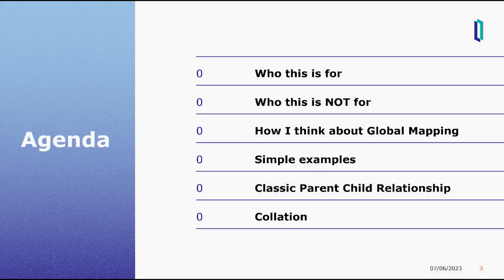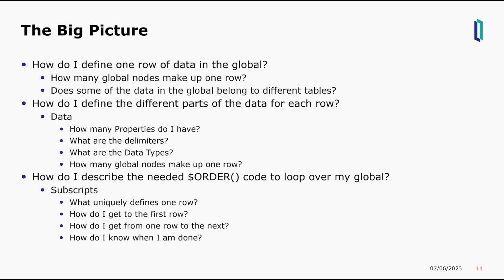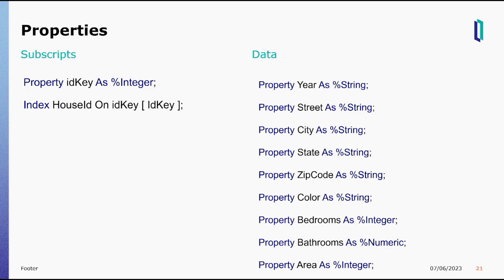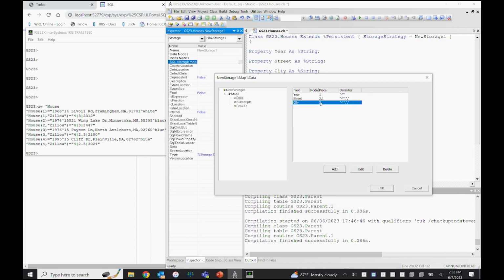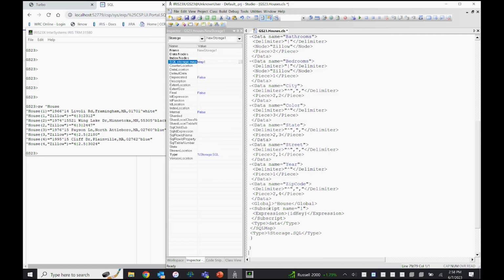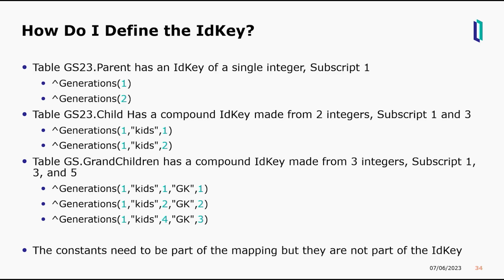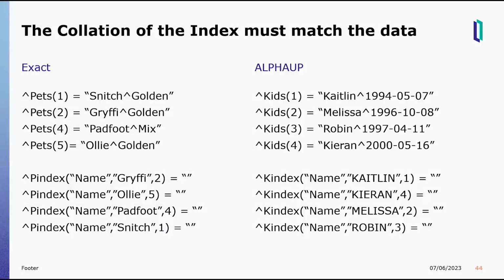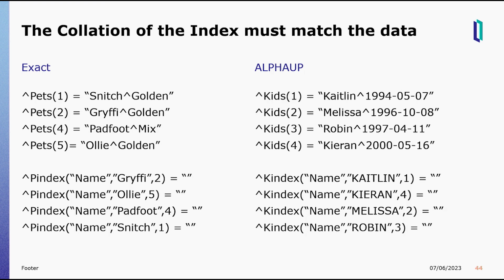Projecting Your Globals to SQL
In this session, learn how to project globals into relational tables and classes and gain a better understanding of the complexities involved in creating SQL mappings to make business analysts, and their tools, understand your data.

🗣 Presenter: Brendan Bannon, Senior Support Manager, InterSystems

💬 Questions?